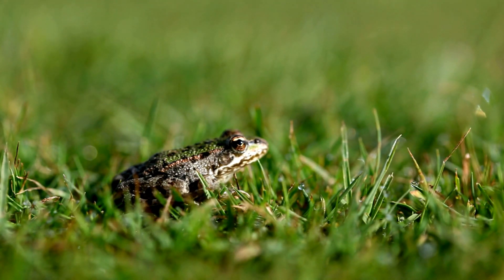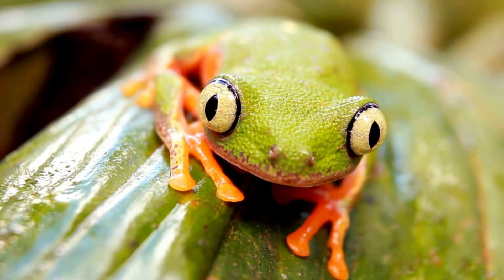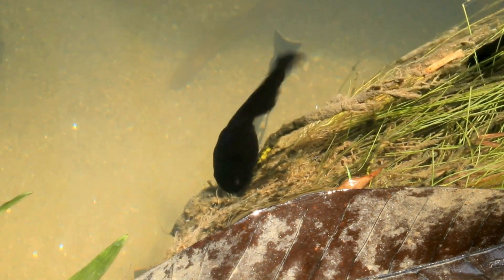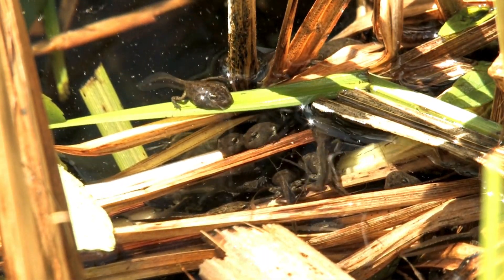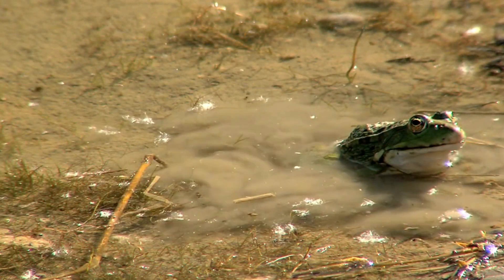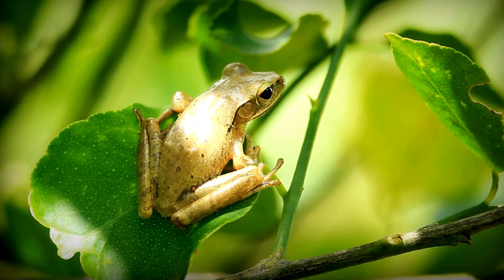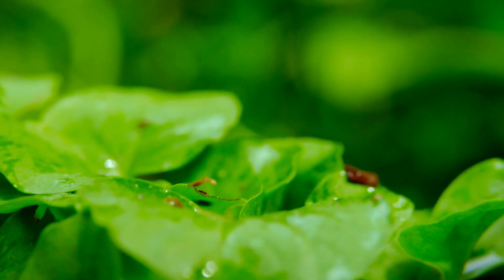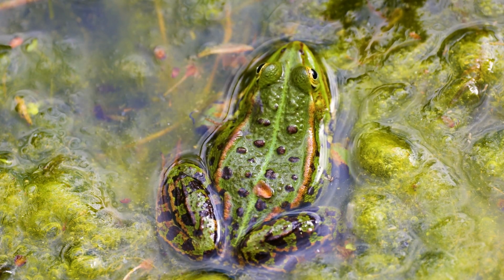Life Cycle of a Frog | From Tiny Egg to Hopping Frog Video for Kids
Have you ever wondered where frogs come from? Do they start life as tiny frogs, or do they look completely different when they are babies?

Join us on an exciting adventure to explore the journey of a frog’s life. From tiny eggs floating in the water to wiggling tadpoles, and finally transforming into leaping frogs, this incredible change is full of surprises.

Watch as we dive into the world of ponds and rivers to see how frogs grow and adapt to their surroundings. Along the way, we’ll uncover fun facts about their amazing abilities and their important role in nature.

Get ready to discover the secret life of frogs in this fun and educational video.